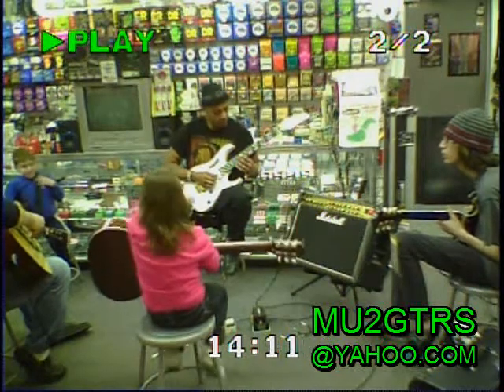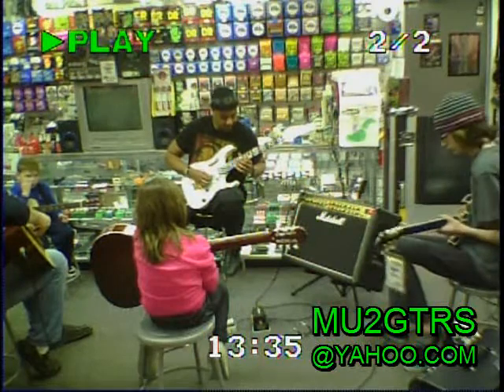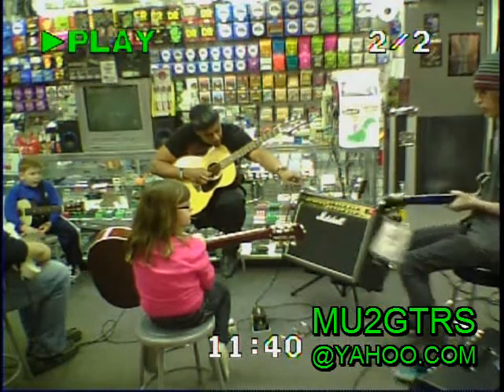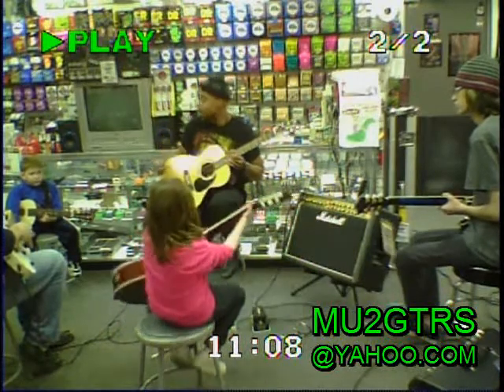LIONEL'S LESSONS 4-15-11